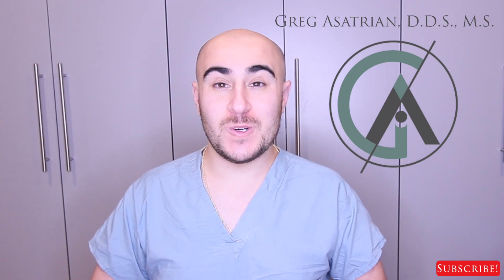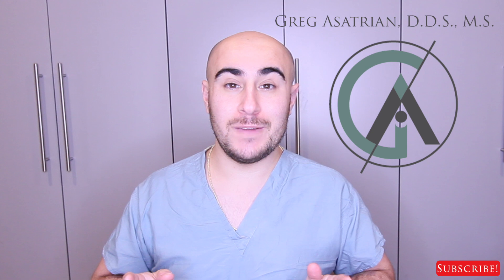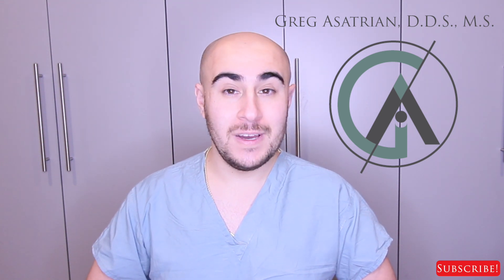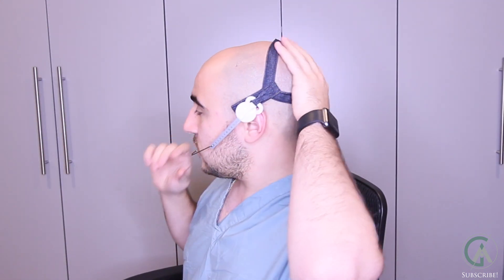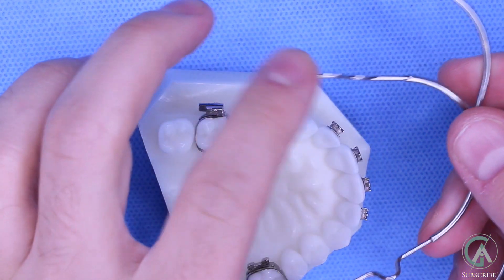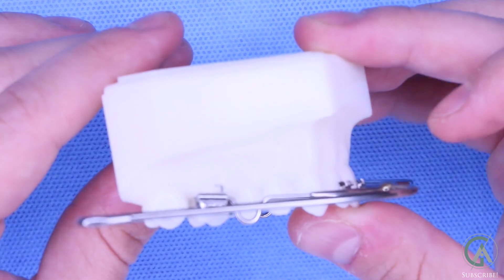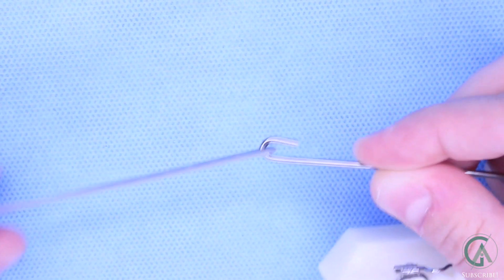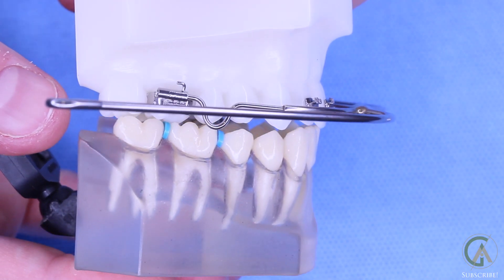[BRACES EXPLAINED] Headgear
In this video I will be reviewing the question of “what are headgear? and what are they used for?”

Headgear is an appliance that’s has been around orthodontics for a long time but is still very useful. It utilizes the back of a patients head or neck as an anchor for orthodontic and even orthopaedic force delivery. As I explained in a previous video, teeth movement causes an equal and opposite force on the teeth tied in… In other words, if you wear elastics to pull your upper teeth back, the side effect is that your lower teeth will come forward. To learn more about anchorage, check out my video on TADs

What a headgear does is that it uses the back of your head or neck as an anchorage and therefore there is no “side effect” on other teeth. The primary use of headgear is twofold. When using lower forces, the headgear can cause your upper teeth to go backwards and if a heavier force is used, some believe that it can in fact restrict growth to allow for the lower jaw to catch-up, if you have a large overjet (what some call an “overbite”).

The headgear can be fastened to your neck, which is called a cervical pull headgear (CPHG), around your head, which is called a high pull headgear (HPHG), or somewhere in the middle which is referred to as a combination headgear. The level of force and the direction of force will be explained to you by your orthodontist depending on your particular needs.

Just like with elastics, the more you wear your headgear, the faster you will achieve the results necessary and the more time you take “breaks”, the longer it will take. Sooo I suggest you all wear it as much as possible, if your orthodontist prescribes you a headgear, so that you can finish up with it quicker!

If you guys have a headgear, or have any questions about it, please feel free to drop a question below!

NOW LIVE: MyOrthoLife Forum, where you can discuss your treatment, ask any questions, and connect with other patients across the world! Check it out and register to start communicating with others. Link to Forum